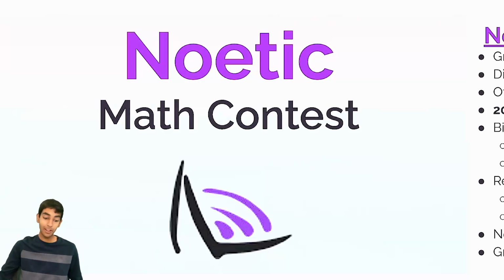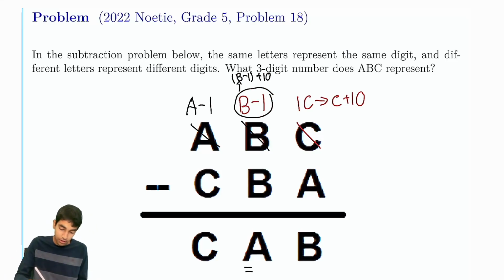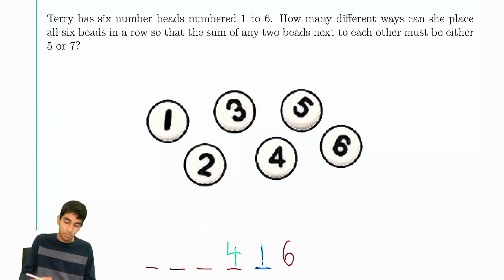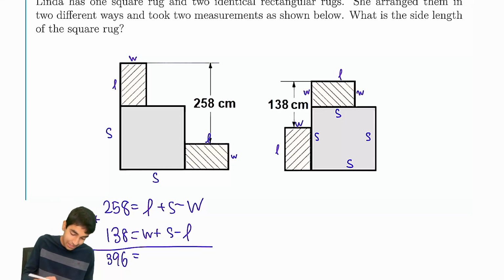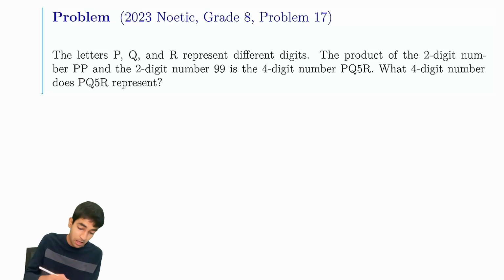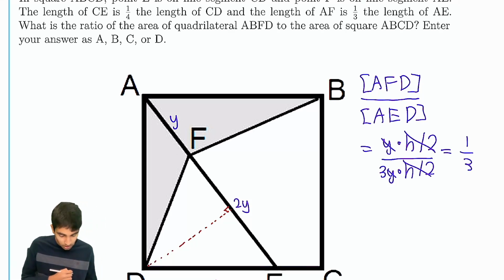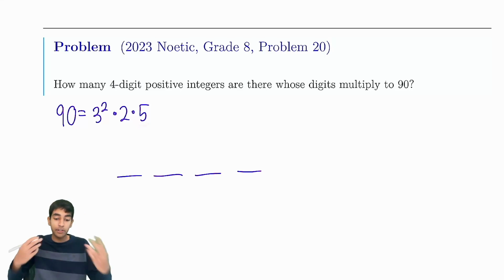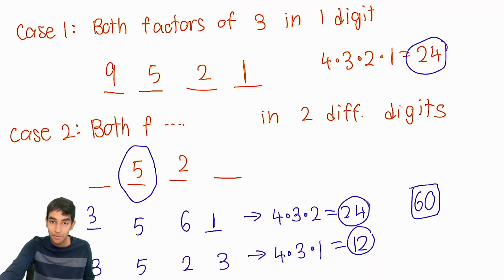Noetic Math Contest - All you need to know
In this video, we discussed some interesting problems from the Noetic Math Contest which is a good contest for elementary and middle schoolers, especially recommended for students who are starting with math competitions.

AoPS Competition Math For Middle School
AoPS Volume 1